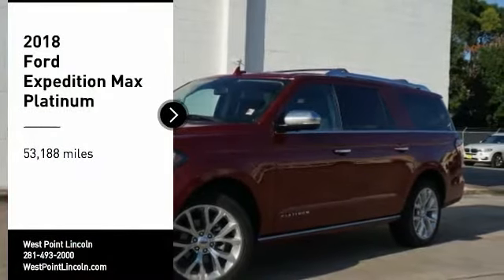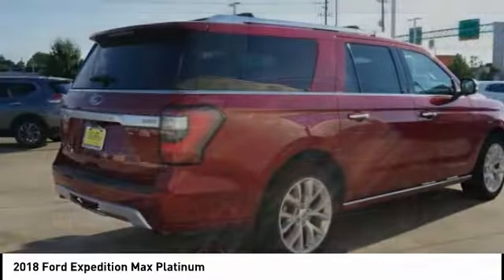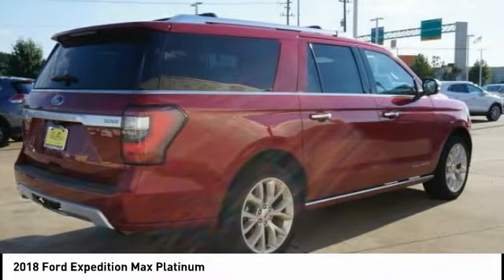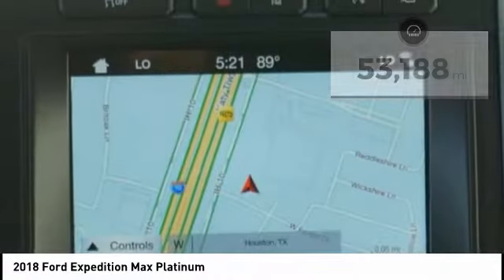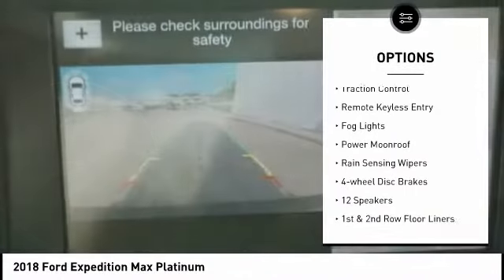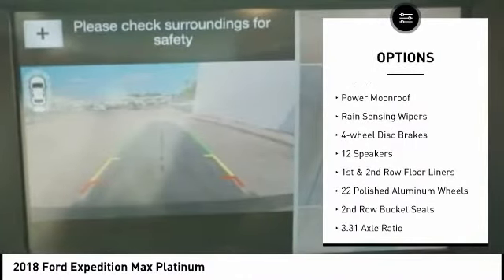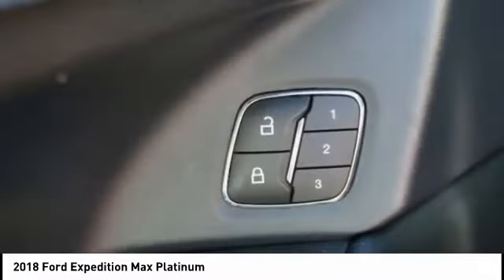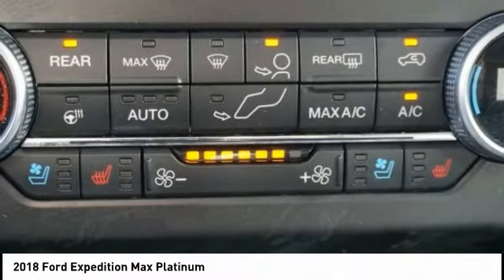2018 Ford Expedition Max Houston TX 1N024B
2018 Ford Expedition Max Platinum

CARFAX One-Owner. Clean CARFAX. GREAT DEAL. CAREFULLY DRIVEN.